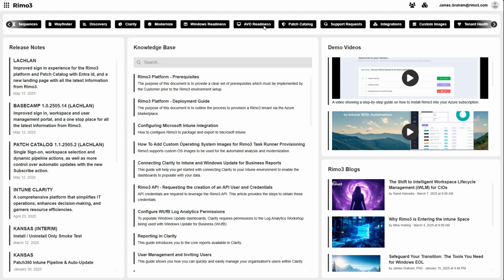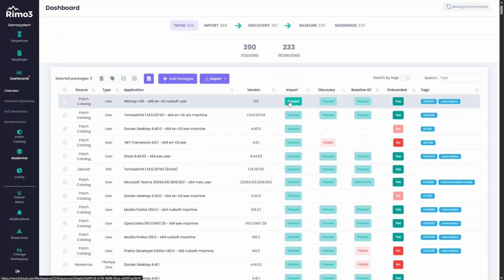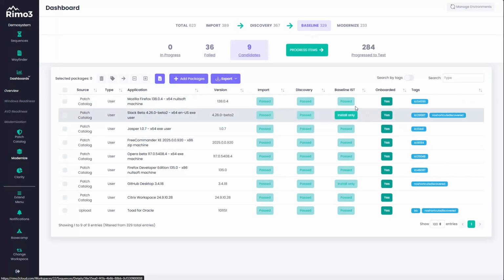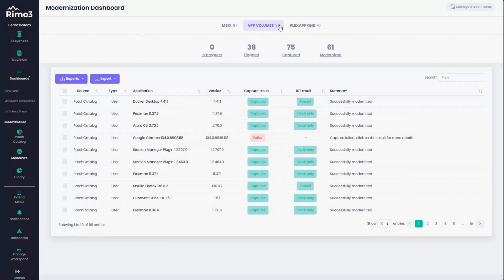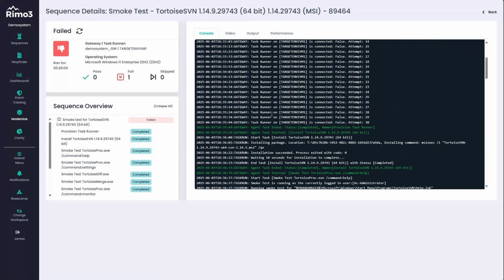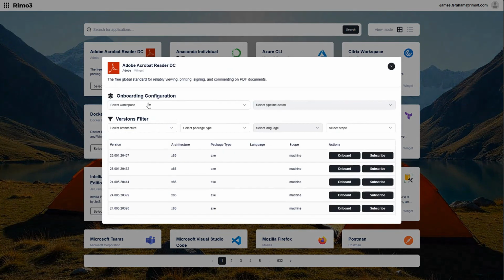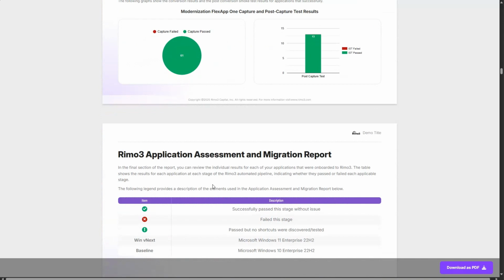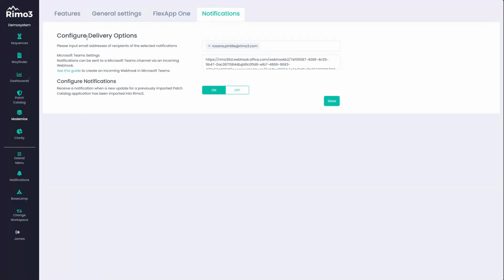Rimo3 Tour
A full guided tour of the Rimo3 ALM platform, including all main features and functionality.